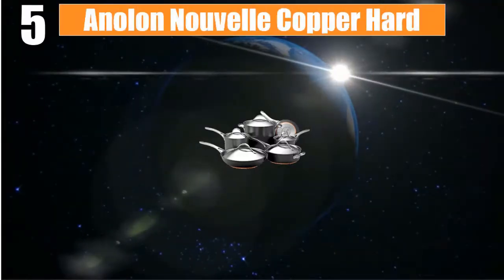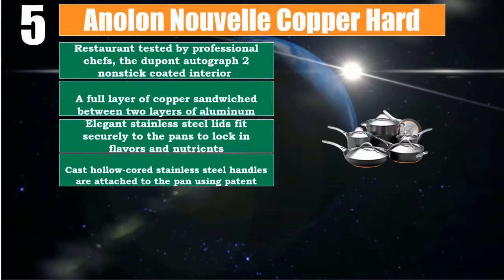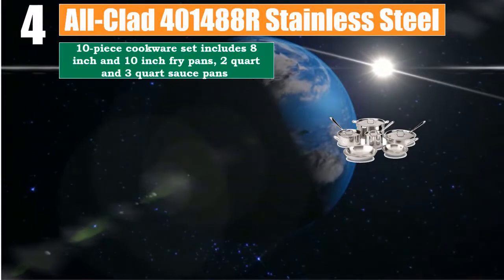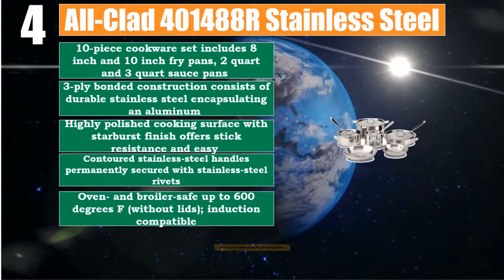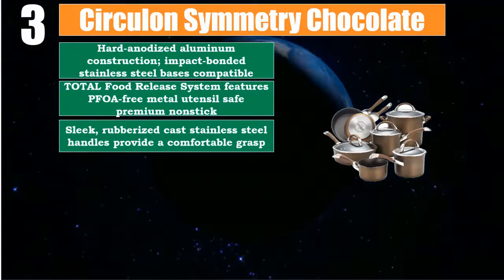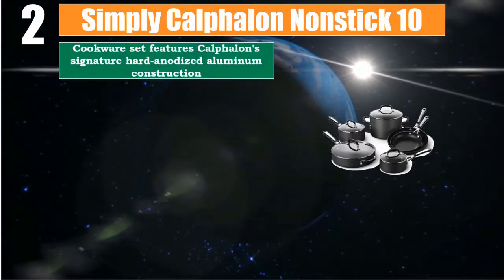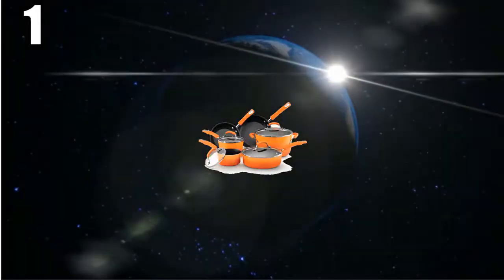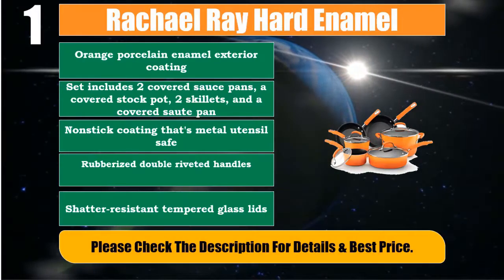Top 5 Cookware Sets In 2018 | Top 5 Cookware Sets Review By Jumpy Express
The best Cookware Sets are products that you will use for a while. Then he must be the best. But since there are thousands of Cookware Set available from hundreds of brands on the market, it's not easy to choose the best one for you. It takes a lot of time and energy to do a fair inquiry on them. Then it is not possible for everyone to do it after work and everything.

5. Anolon Nouvelle Copper Hard Anodized Nonstick 11-Piece Cookware Set

4. All-Clad 401488R Stainless Steel Tri-Ply Bonded Dishwasher Safe Cookware Set

3. Circulon Symmetry Chocolate Hard Anodized Nonstick 11-Piece Cookware Set

2. Simply Calphalon Nonstick 10 Piece Cookware Set

1. Rachael Ray Hard Enamel Nonstick 10-Piece Cookware Set